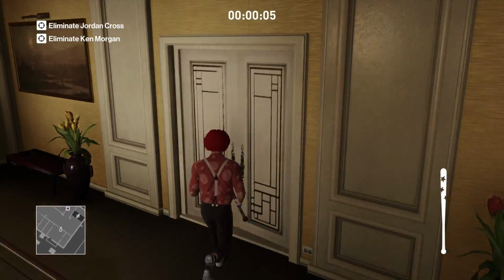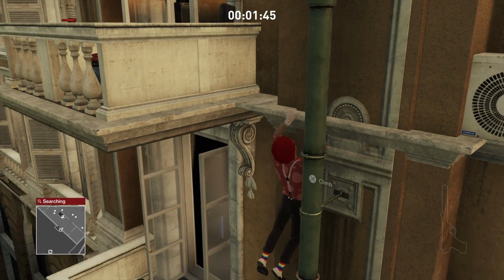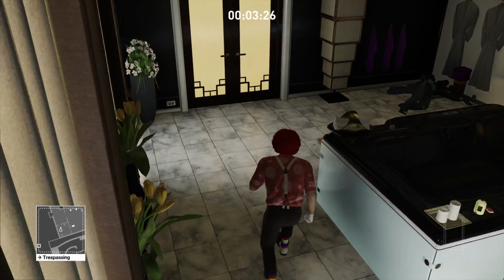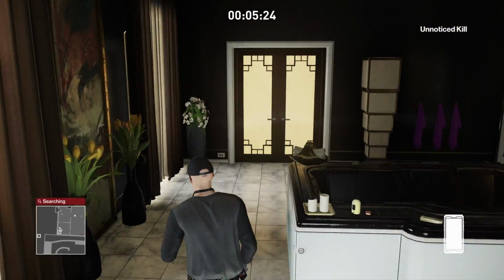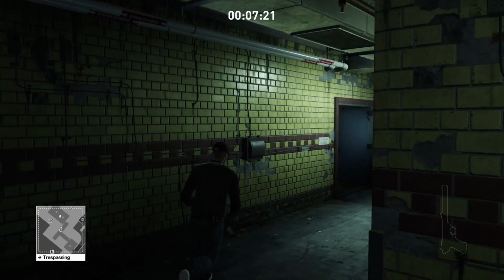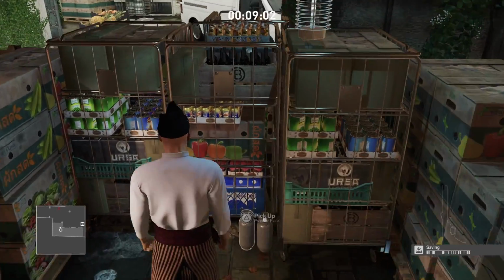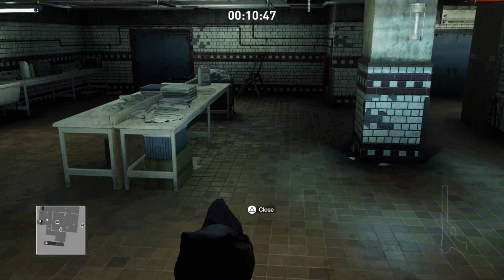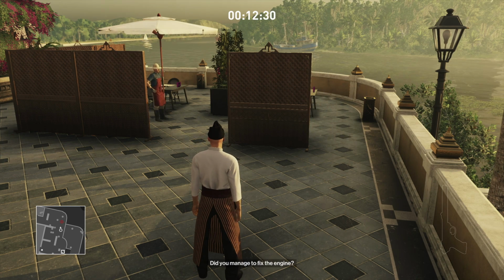Hitman Roulette - Bangkok (C4/Tuk-Tuk)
We've got a subscriber requested Roulette this week and it's very explosive! Wearing a Clown Suit and a Kitchen Staff disguise, 47 must eliminate Jordan Cross and Ken Morgan in an explosion that does not involve Remote Breaching Charges. Taking a hint from this requirement, I also avoided the use of Remote Explosive Ducks to explode Propane Flasks as well as shooting Fire Extinguishers. Luckily Bangkok provides two good opportunities for 47 to show his explosive streak.